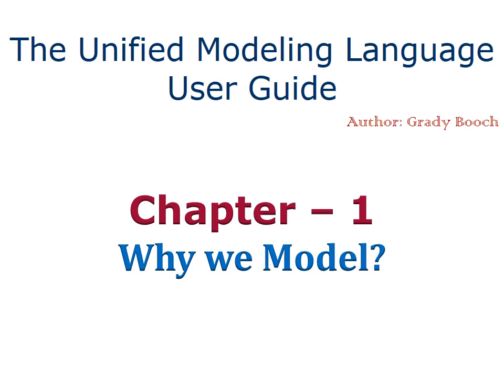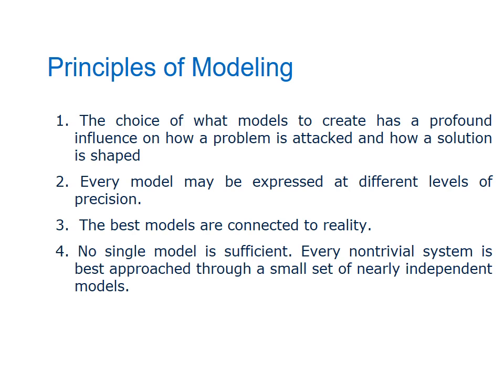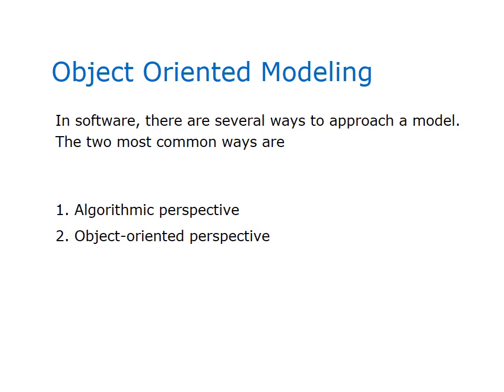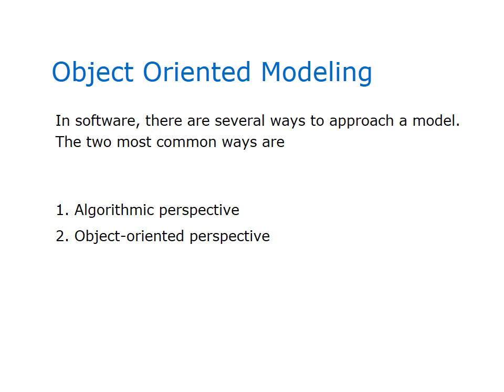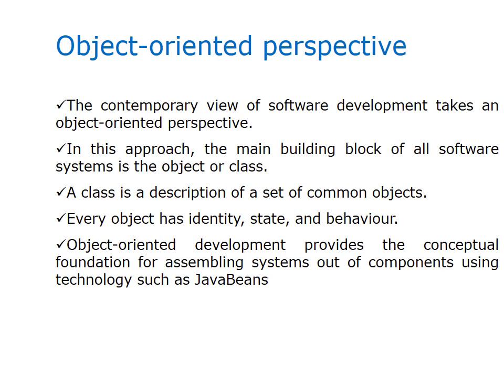Chapter1-Unified Modeling Language User Guide written by Grady Booch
This Video Consists of explanation for Chaper1 in Unified Modeling Language User Guide Book.

For any queries please leave your query in comments